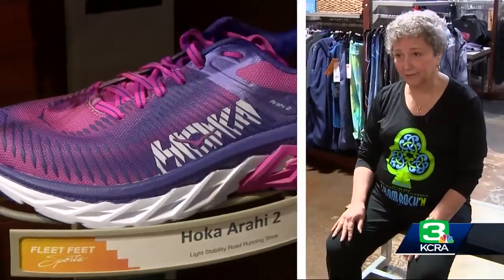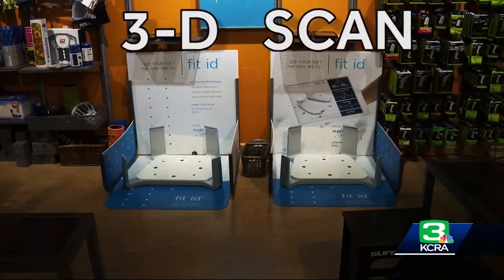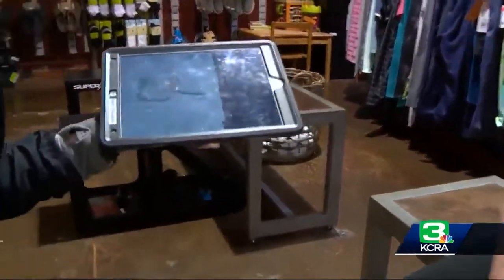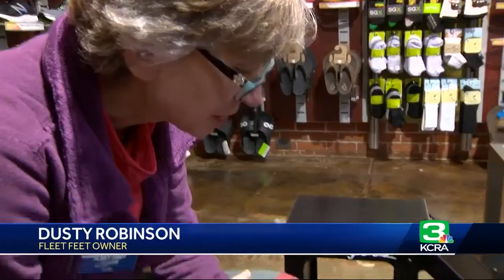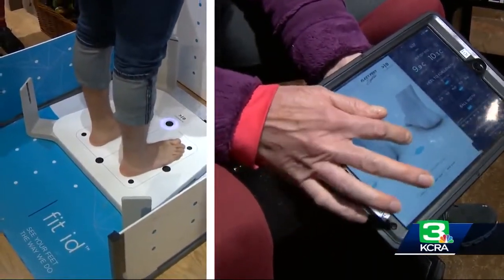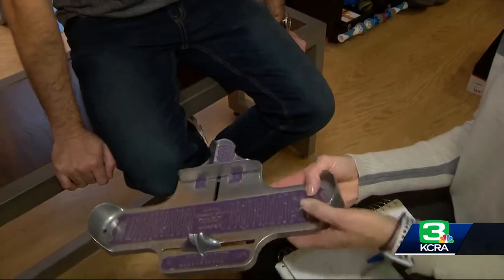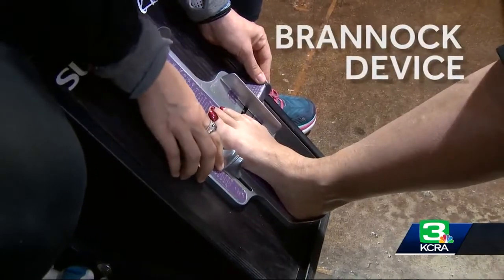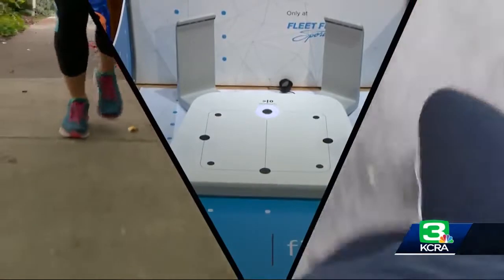Find the perfect shoe for you with this new foot measuring technology